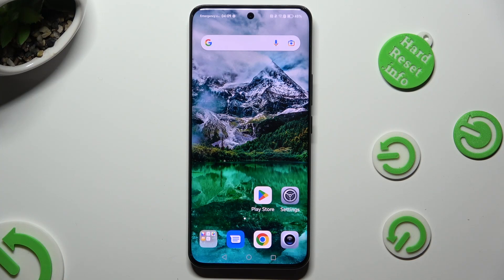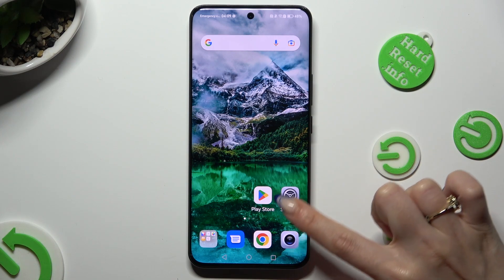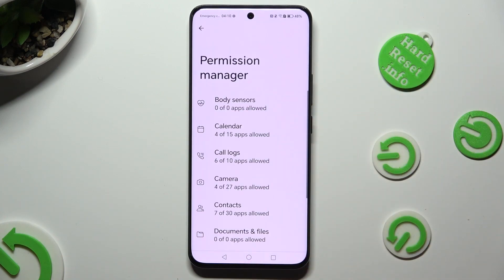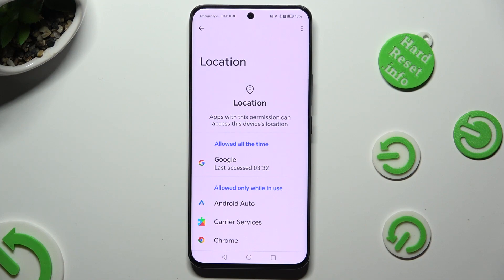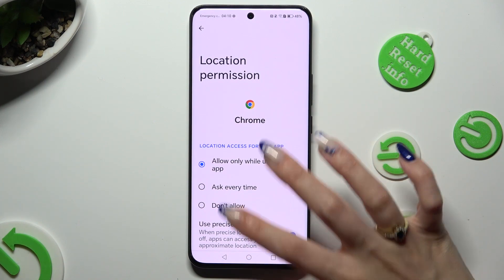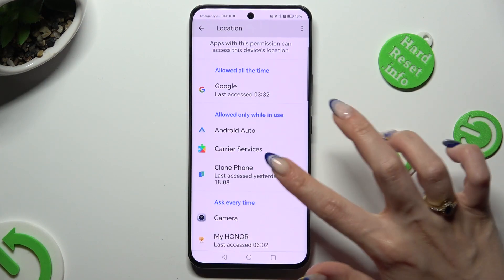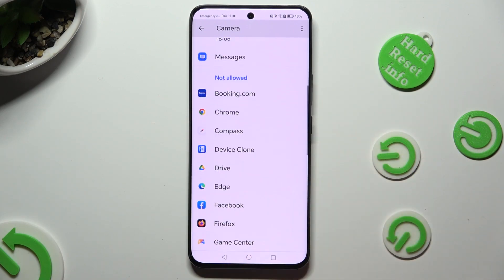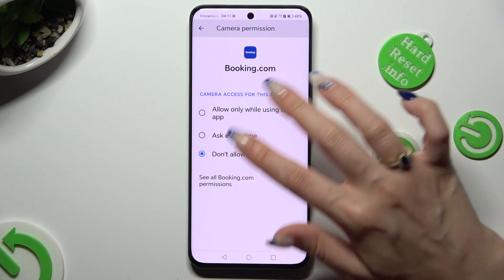How to Change Apps Permissions on HONOR 90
Find out more about HONOR 90:
Welcome. Stay here if you want to take control of your apps permissions on HONOR 90. We will show you how to manage permissions, whether you want to grant or restrict access to sensitive data. Visit our YouTube channel if you want to know more about your HONOR 90.

How to change app permissions on HONOR 90? How to manage app permissions on HONOR 90 Lite? How to set up app permissions on HONOR 90?